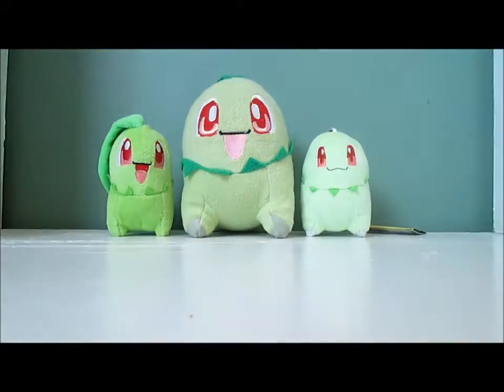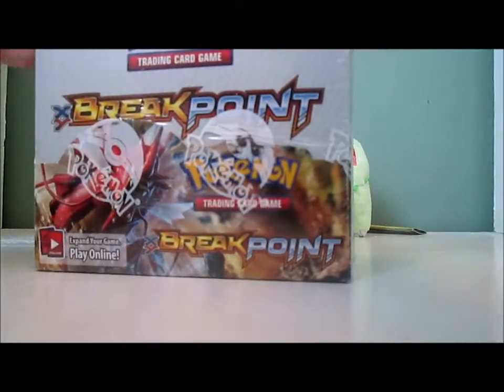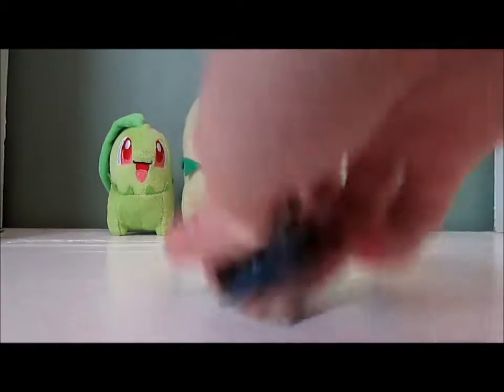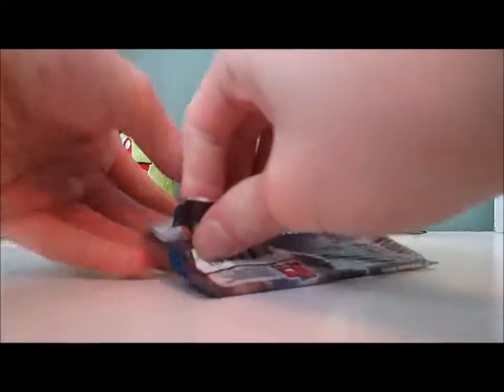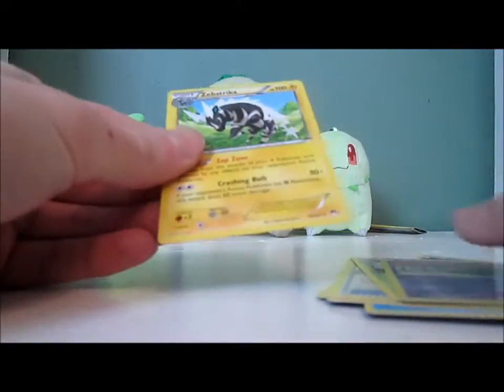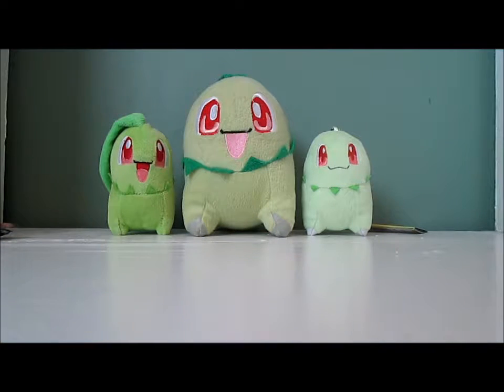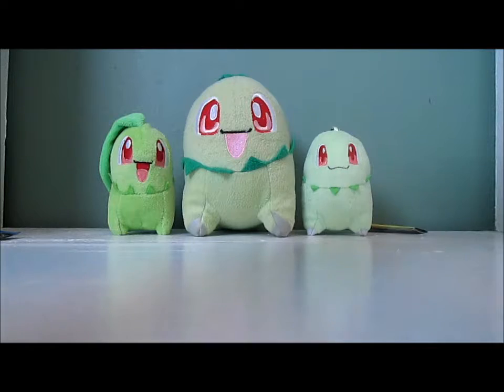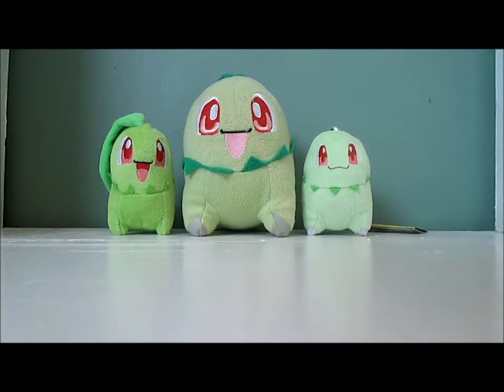Opening 8 BREAKpoint packs!